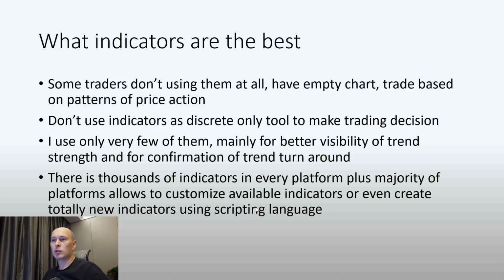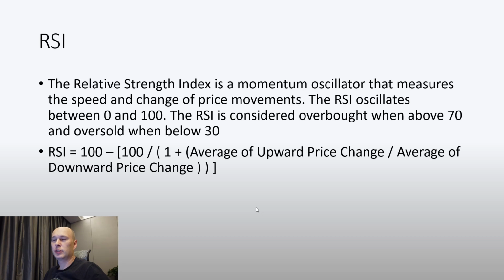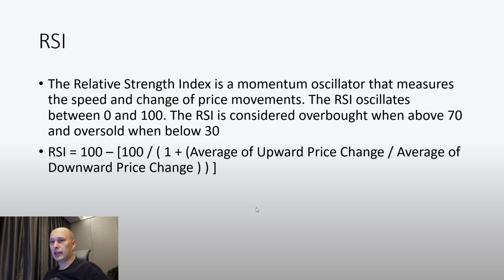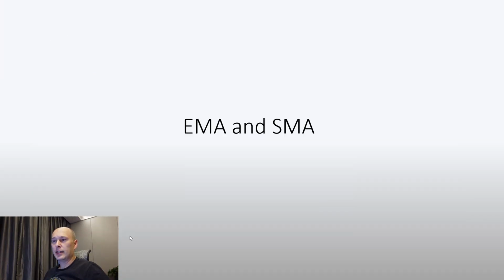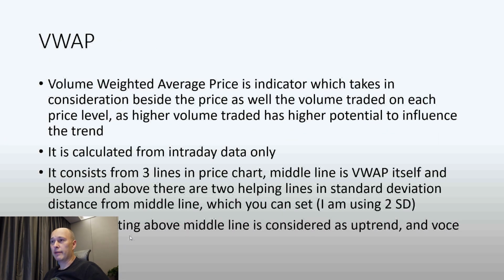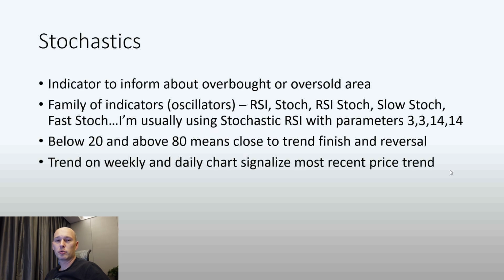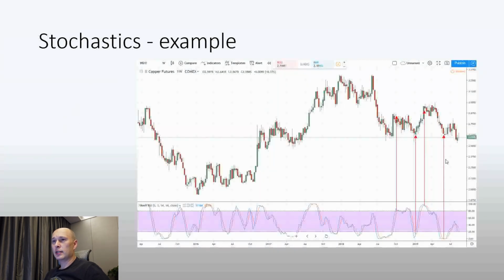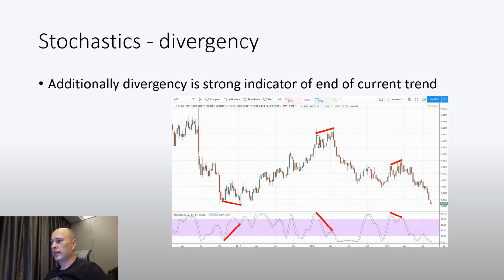How I am using 5 top trading Indicators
Short description of my favorite trading indicators and ways I am sing them to indicate price movements